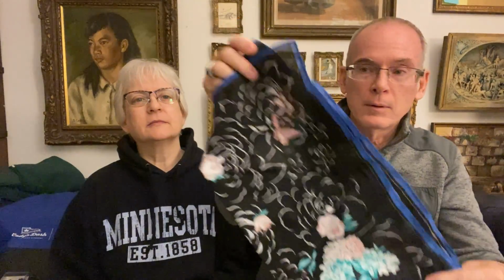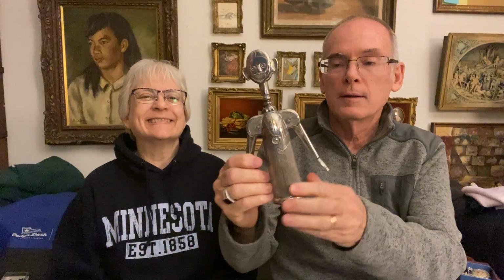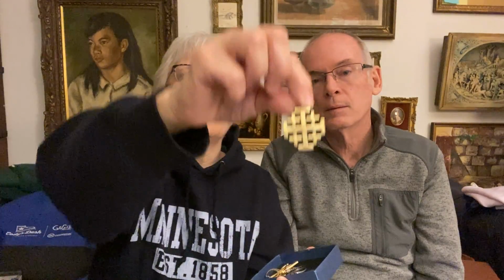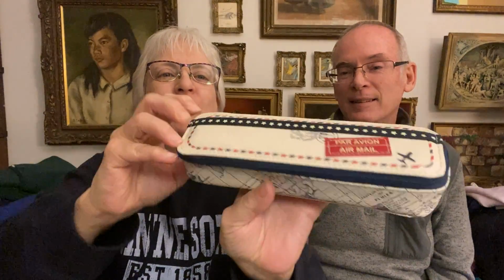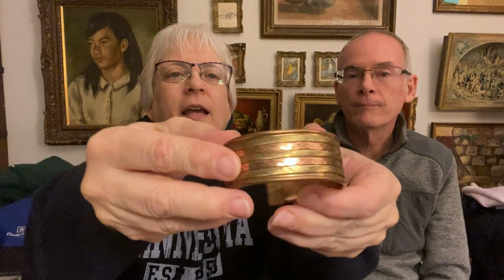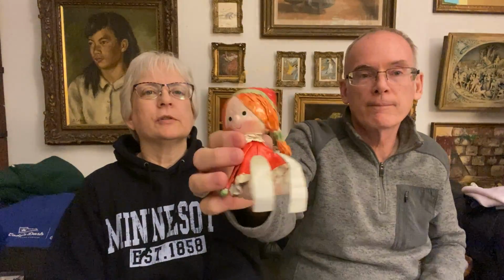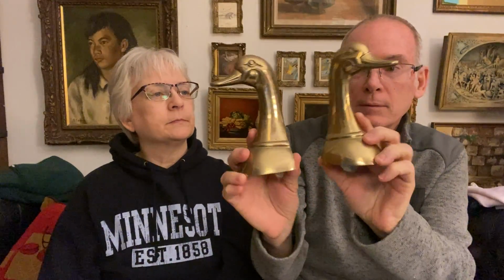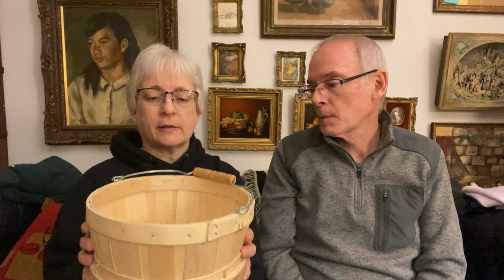Goodwill Bins Haul with Clay & Cindy! Vintage Goodies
In this video we show you the items we picked up in our recent trip to the Goodwill Outlet Store.  We found some fun vintage items.